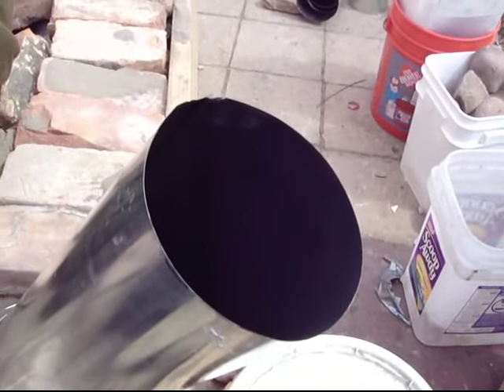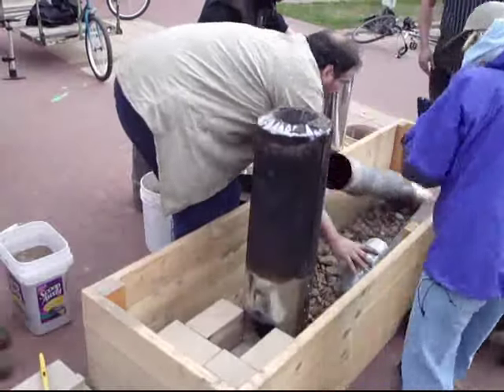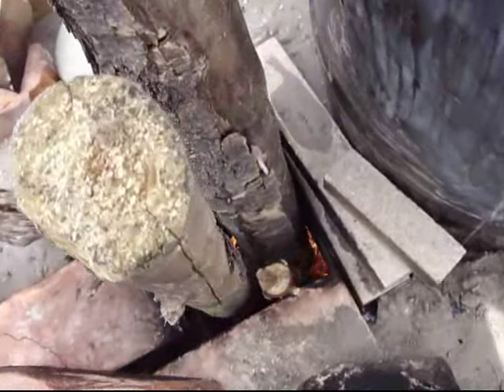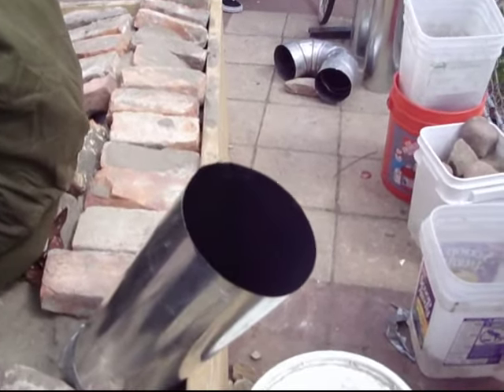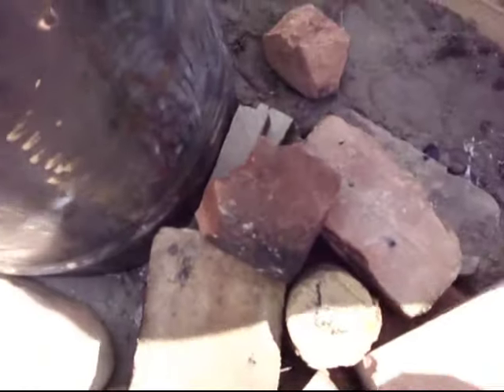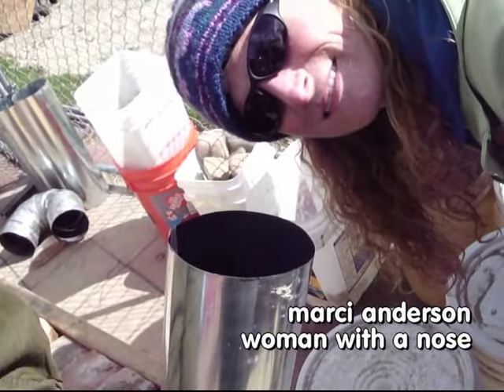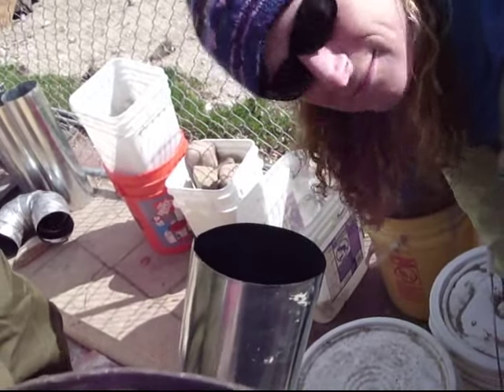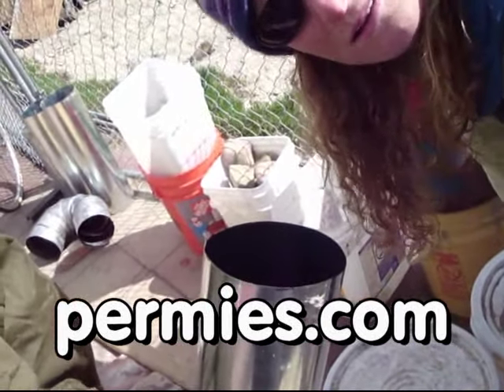Clean, Cool Exhaust from a Rocket Mass Heater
The whole contraption is so efficient, that there is no smoke and almost no heat escaping. A conventional wood stove has smoke that is 350 to 600 degrees F. Marci shows us how clean the burn is and Guido says the exhaust temp is about 70 degrees.

We set this up in Caras Park in Missoula, Montana as part of the earth day celebration.

This was one of my earliest prototypes for building what is now the popular "pebble style" rocket mass heater.  Pebble style offers:

   • portability (as demonstrated here)
   • a different aesthetic (wood instead of adobe)
   • faster to build
   • easier to make changes

▶ Hey! Yo Mama says: "Like this video!

00:00 - Rocket Mass Heater Overview
00:16 - Fast-Track Heater Construction
00:30 - Prototype Fire Display
01:06 - Smell test
01:30 - Visit permies.com

▶ If you are into podcasts, I really like to talk about rocket mass heaters:

▶ I have more big rockety things that I will give to you! for monies :)

▶ Sign up for our daily-ish email and get the 3D Plans for Pebble Style Rocket Mass Heater for free!

Or maybe pick from a dozen different goodies

Kyle Neath
Mehron Kugler
Bill Crim
Dolius
G Cooper
Pasquale DeAngelis
Bill Erickson
Bryan Beck
James Tutor
William Kearns
Opalyn Rose
danita neu
Polly Jayne Smyth
Katie Young
Rudy Valvano

Wow, you read all the way to the bottom?  You deserve a treat!  I don't have any more treats right now.  Maybe I will come up with a treat and put it at the end of another video?  If you have suggestions, speak up in the comments!  Maybe I need to put a really big treat into a new video for just 24 hours or something like that!  What is something really big I could do in a future video?  Something huge for maybe a hundred people?  We need a code word for the comments.  Maybe "pickle" ...   You could say "my favorite sort of pickle is the better world book as an audiobook."  Look through all my stuff and see what sounds amazing.